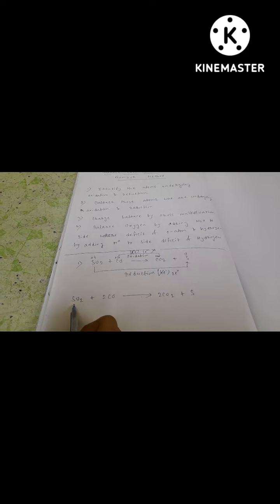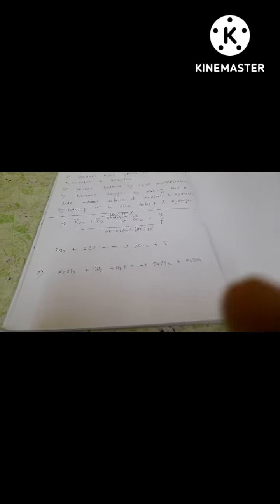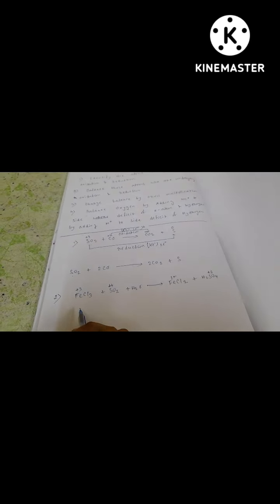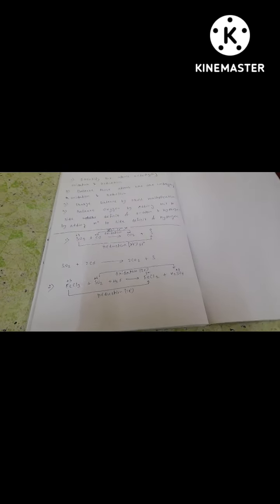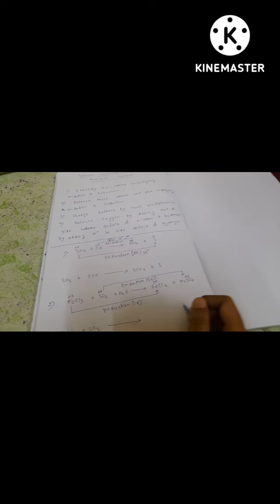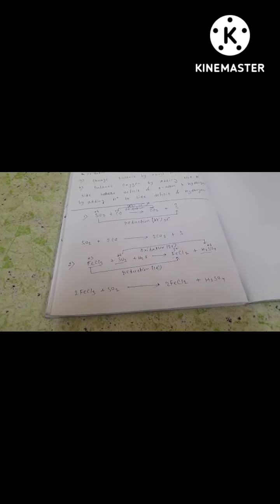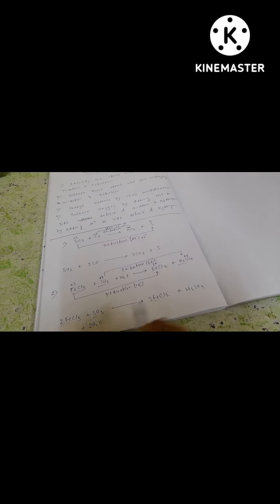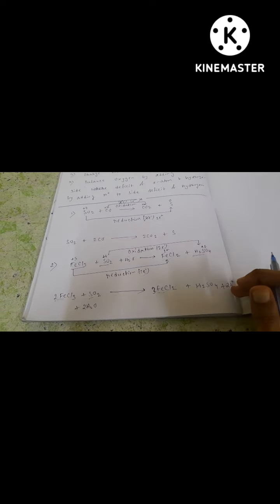Balance Chemical Reaction by Oxidation Number Method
In this video I have shown the process through which a chemical reaction can be balanced by Oxidation number method. If you like this video then please drop a like , share and don't forget to press the bell 🛎 icon in order to get more videos of my channel and if you have any quarry regarding this topic you can ask me through the comment section given below.